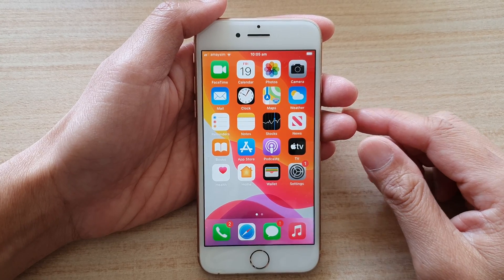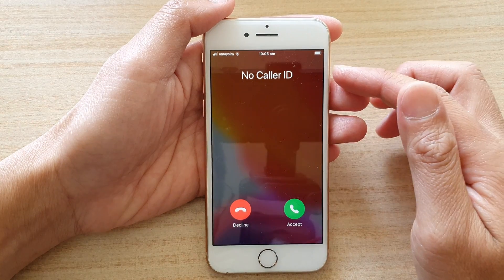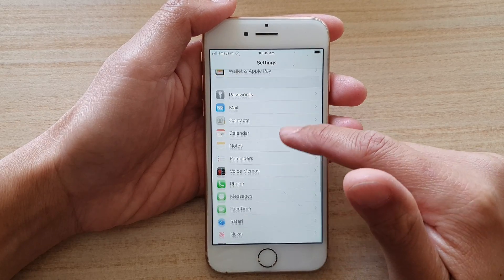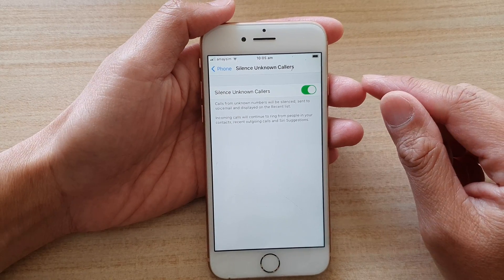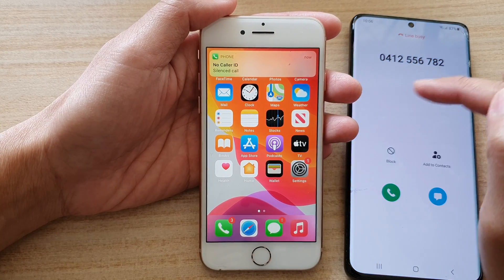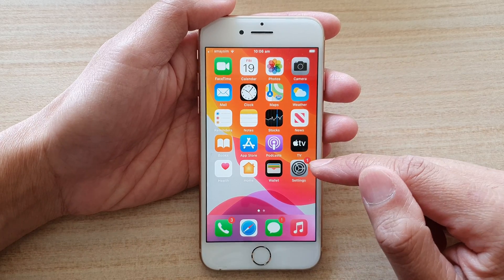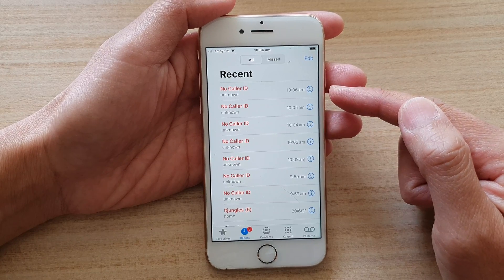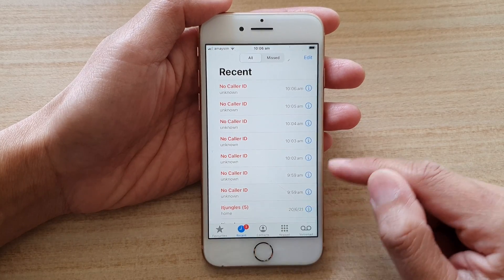iPhone 8: How to Block No Caller ID/Unknown Caller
Learn how you can block a no caller ID or unknown caller on the iPhone 8.